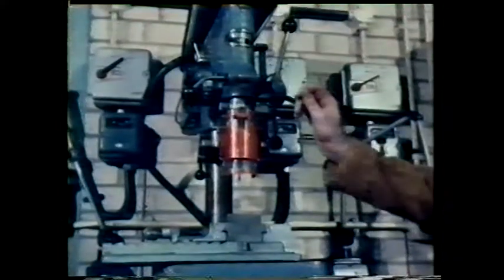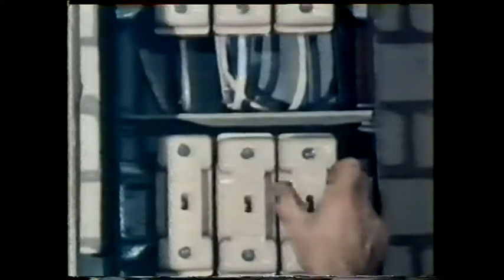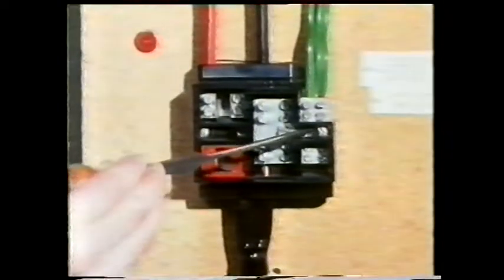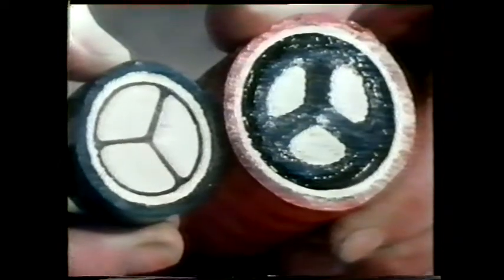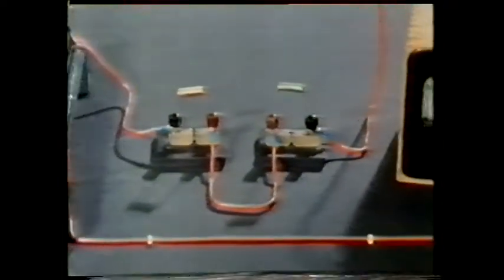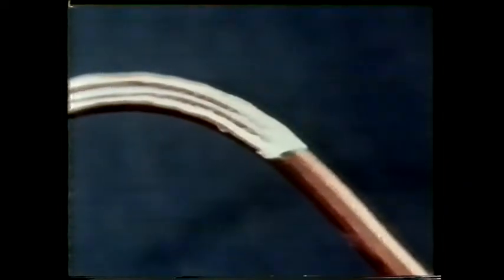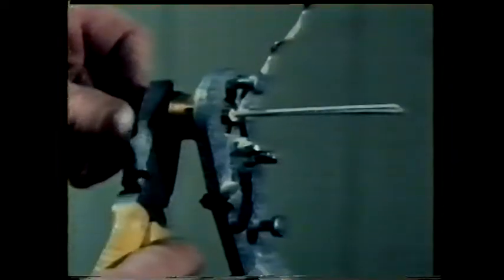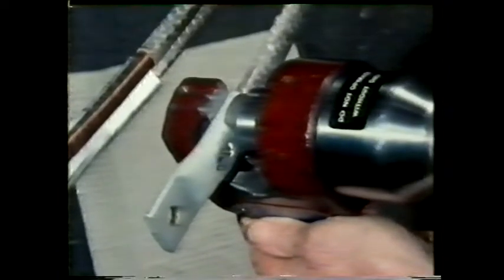BBC Engineering Craft Studies EP 12 Using Electricity